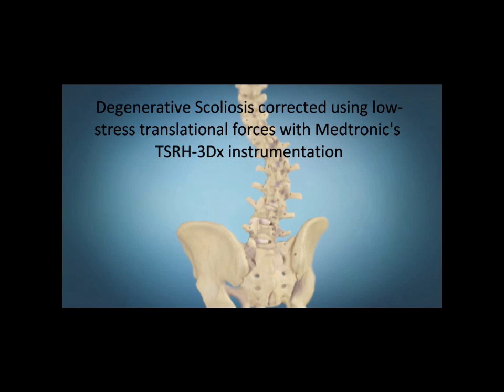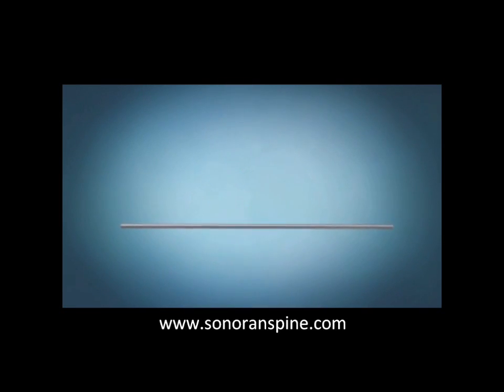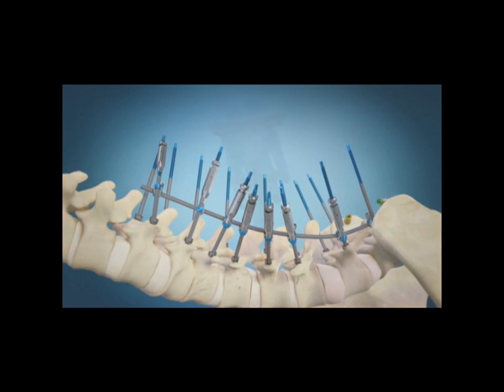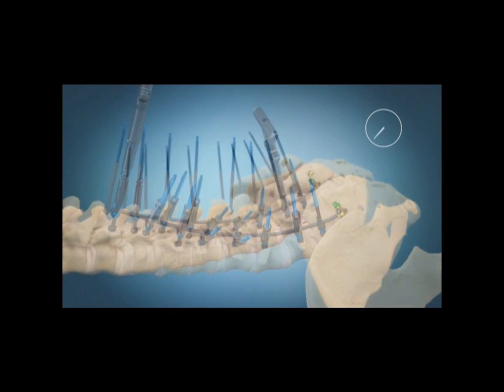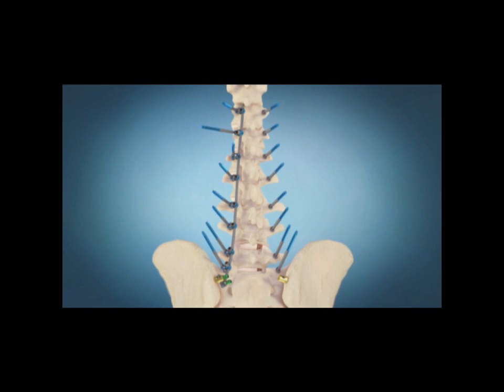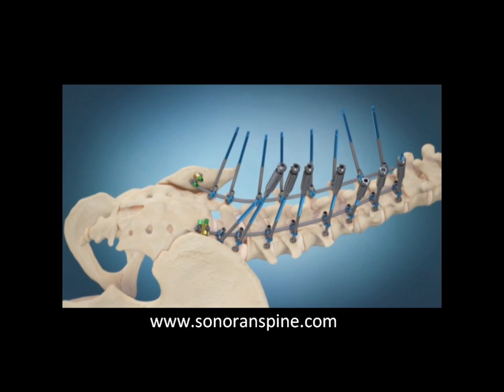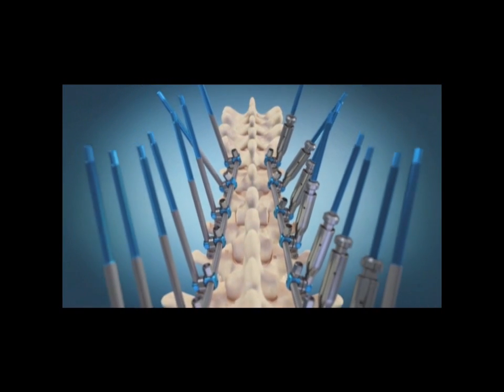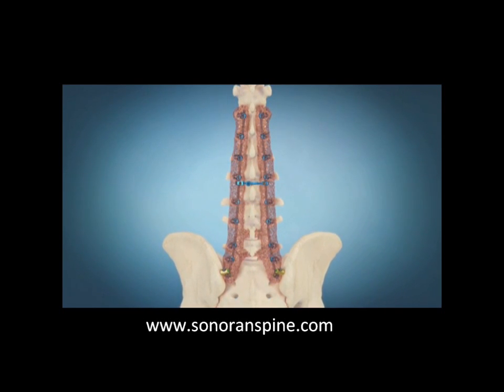Scoliosis: Surgical Correction with Instrumentation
This animation demonstration of a revolutionary surgical hardware system and technique developed by Dr. Dennis Crandall of the Sonoran Spine Center in Phoenix, Arizona, USA.

This technique is identified by Campbell's Operative Orthopaedics as the "Crandall Method" for treating scoliosis, kyphosis, and spondylolisthesis.

Campbell's is a widely used resource for orthopedic surgery and "...an essential resource for the operative orthopedic surgeon." (— JAMA)